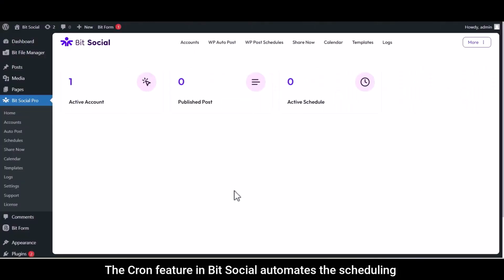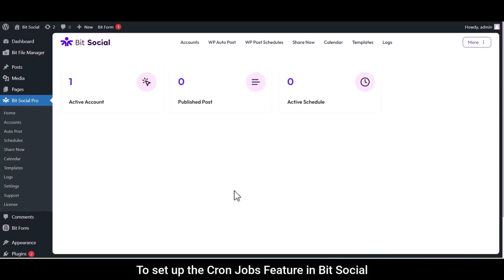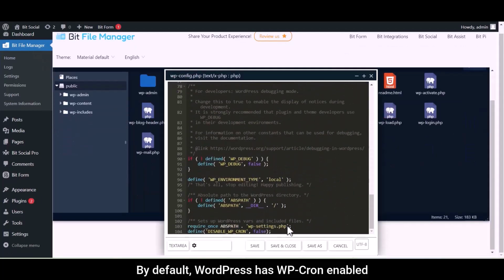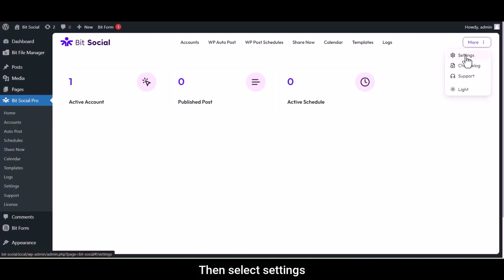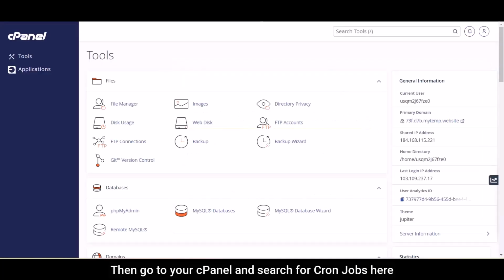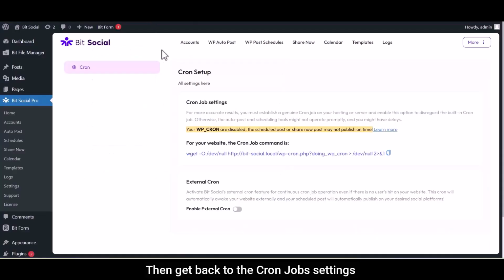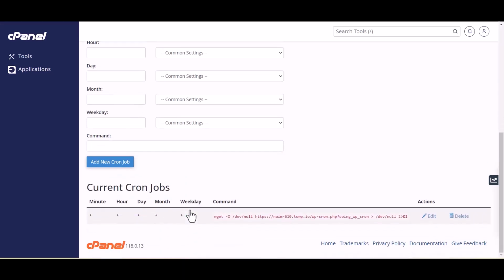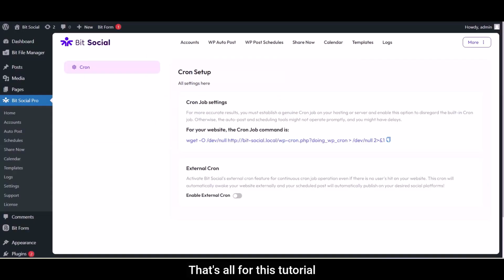How to Set Up Cron Jobs in BitSocial (Step-by-Step Tutorial)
Hello! 👋 In this tutorial, I’ll guide you through setting up the Cron Jobs feature in BitSocial to automate the scheduling and posting of your social media content.
With this feature, you can ensure timely updates without manual effort, helping you maintain a consistent online presence.
Bit Social lets you auto-post your content, schedule posts for peak times, and even share WooCommerce products across multiple social platforms.
Plus, with its user-friendly features, you can instantly share content and keep your social media game strong—perfect for bloggers, businesses, and anyone looking to save time while staying active online. ✨
Why waste time posting manually when BitSocial does it all for you? 💡 Let BitSocial handle your social media, so you can focus on creating great content!
Try BitSocial today and see how easy social media automation can be!

What you’ll learn:
   - Automate social media scheduling using Cron Jobs for more accurate and reliable posting.
   - Disable wp-cron and set up Server Cron Jobs for better performance.
   - Configure Cron Jobs in cPanel to execute your WordPress tasks seamlessly.

⏱️ Timestamps:
(0:00) Introduction to Cron Jobs in BitSocial
(0:07) Overview of the Cron feature and its benefits
(0:37) Switching to Server Cron Jobs for reliable scheduling
(1:02) Setting up Cron Jobs in cPanel
(1:19) Copying the Cron Job command into cPanel
(1:31) Finalizing and managing Cron Jobs

👋 Say goodbye to manual posting and hello to a consistent online presence. Try Bit Social today!!